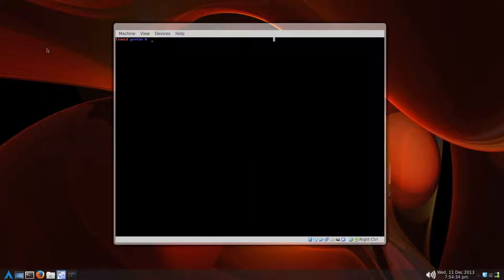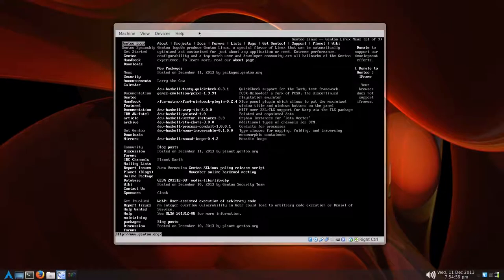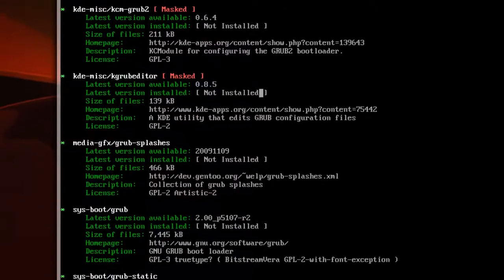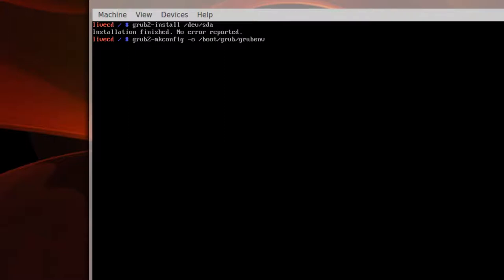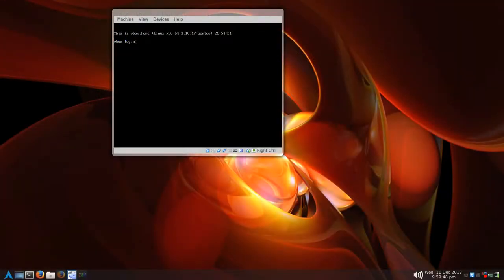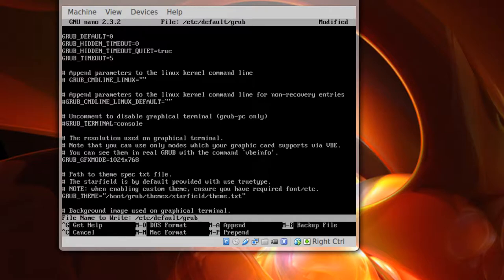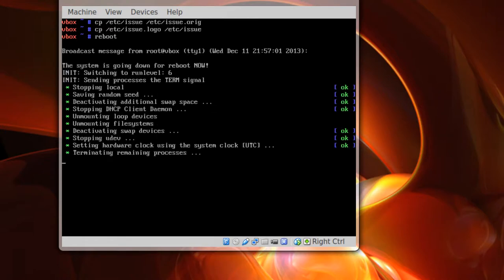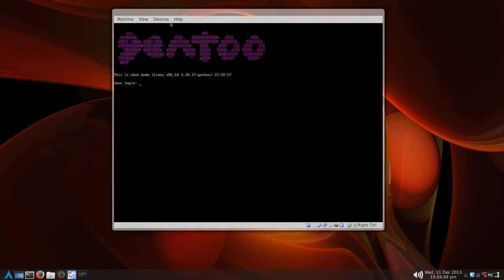Gentoo video series Update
This video addresses some issues I and other user have been experiencing while install Gentoo Linux in Virtual Box.